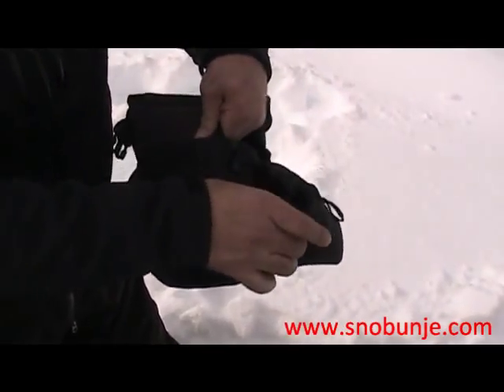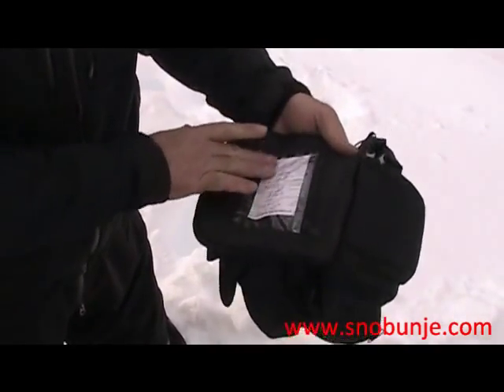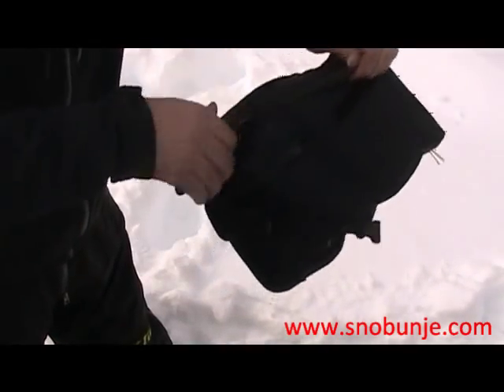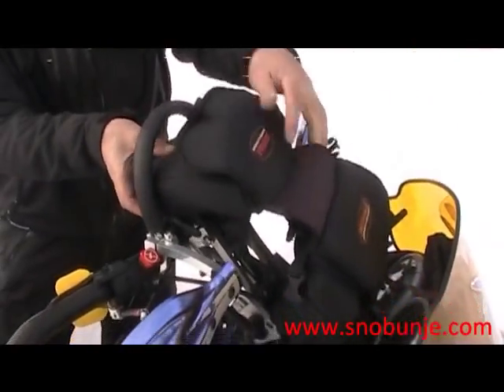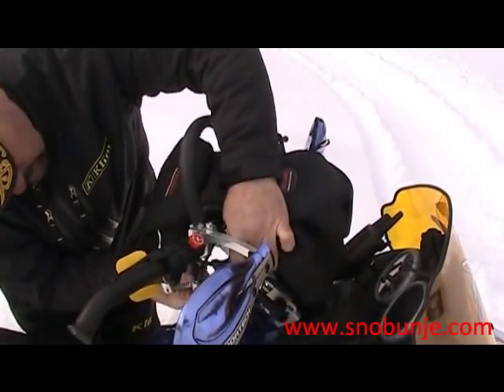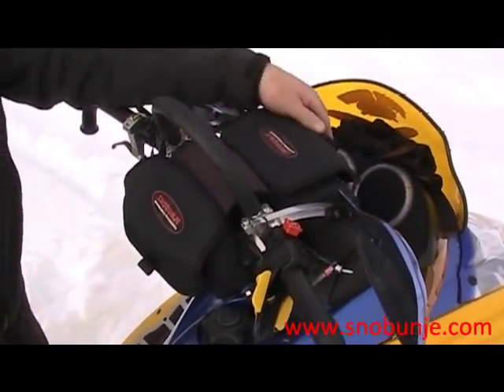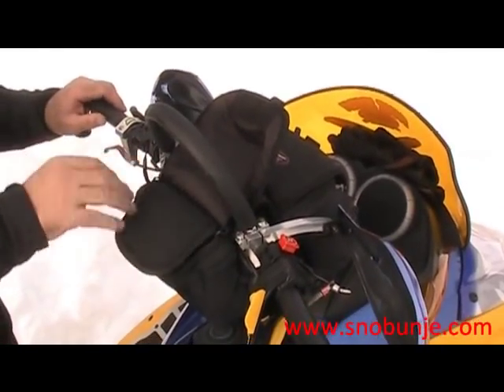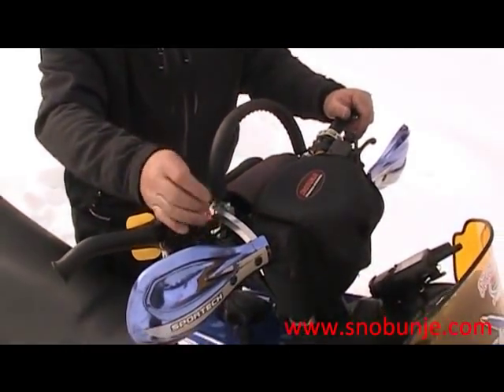Snobunje Handle Bar Bag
Convenient place to store, cell phones, cameras, lunch, etc on a snowmobile.